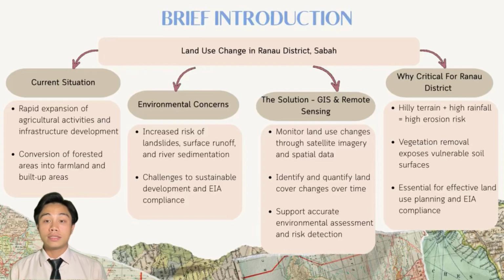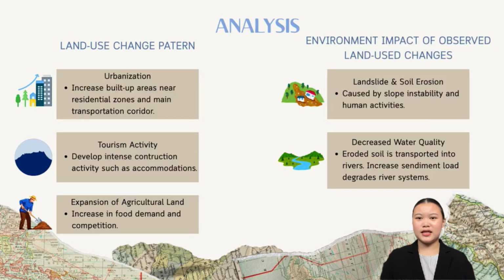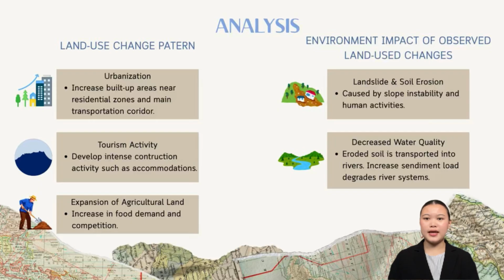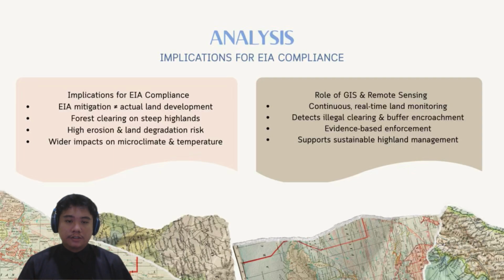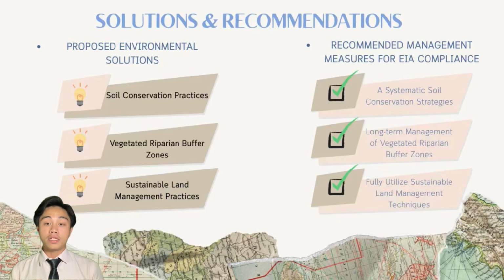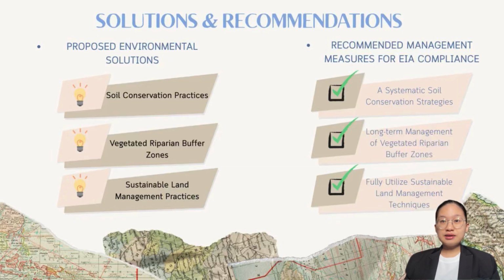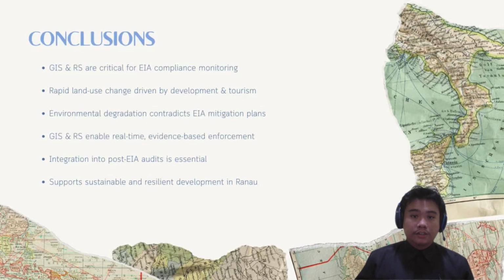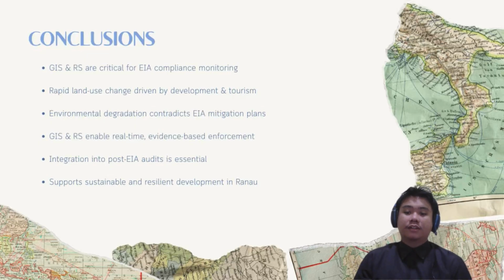Application of GIS & Remote Sensing in Monitoring Land-Use Change for EIA Compliance in Ranau Sabah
AGR657_LissaGracePedroJandrie/Group6_Application of GIS & Remote Sensing in Monitoring Land Use Change for Environmental Impact Assessment (EIA) Compliance in Ranau District Sabah.